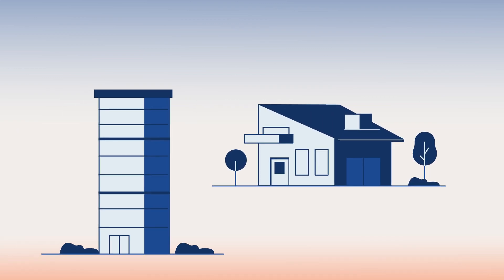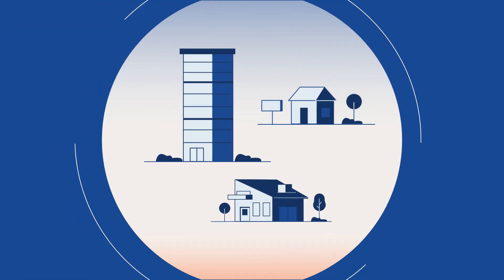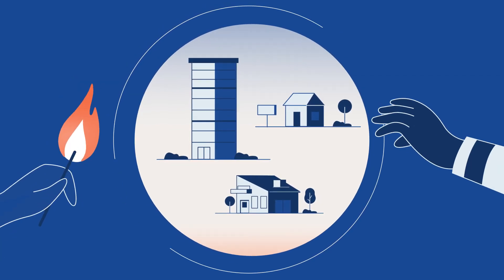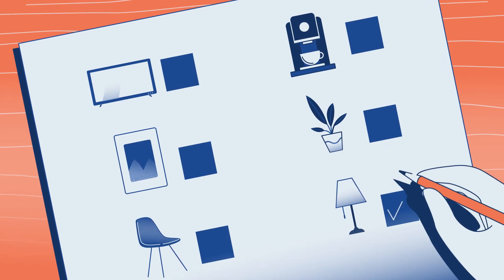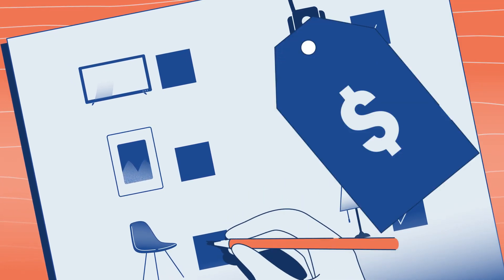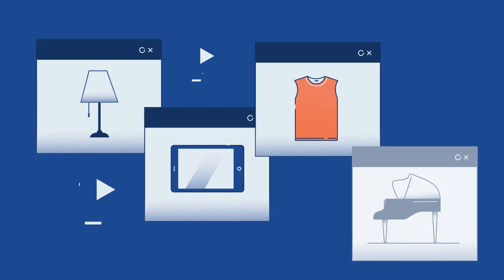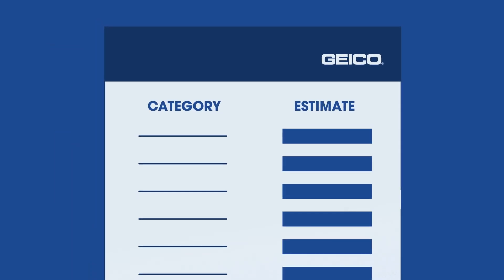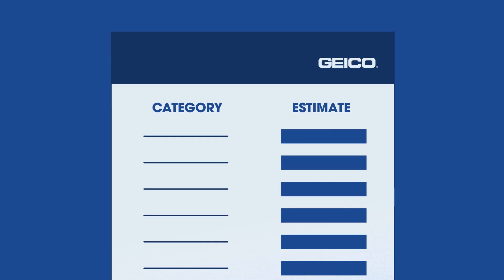What is Personal Property Coverage? - GEICO Insurance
No matter if you own a home, condo, or rent, personal property coverage can help you protect your things in case they get damaged or stolen.

GEICO's been saving people money for over 75 years.